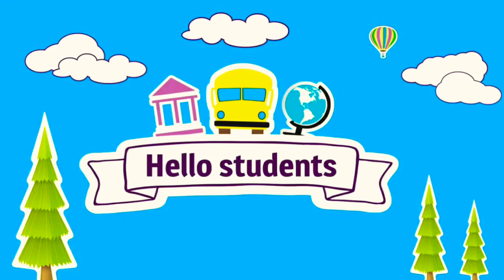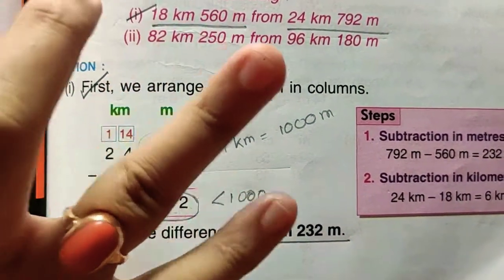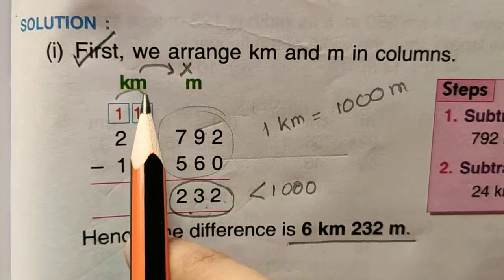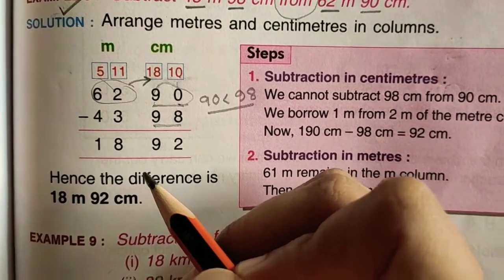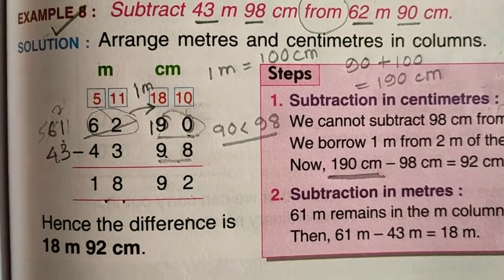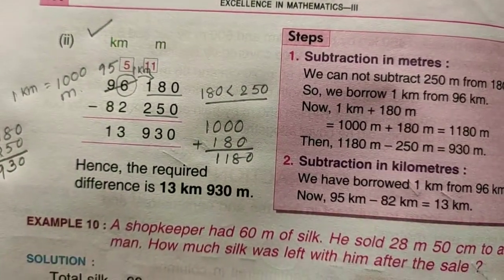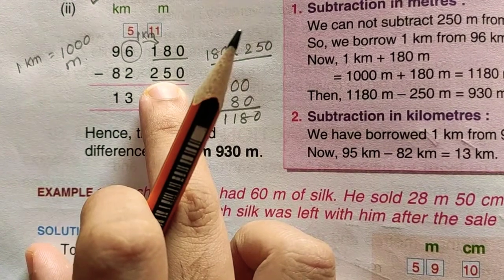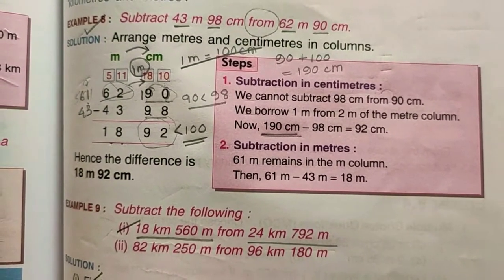Class 3 Mathematics//Subtraction of Lengths//Chapter 9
CBSE Board/Measures of Length/Part-4